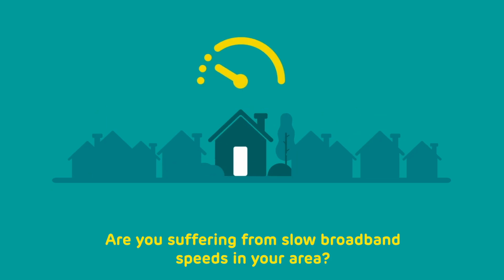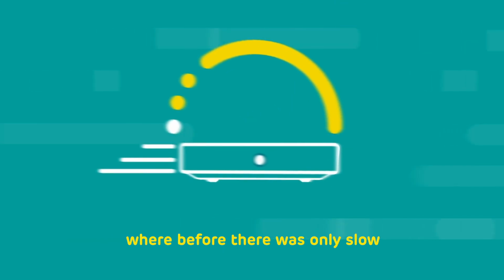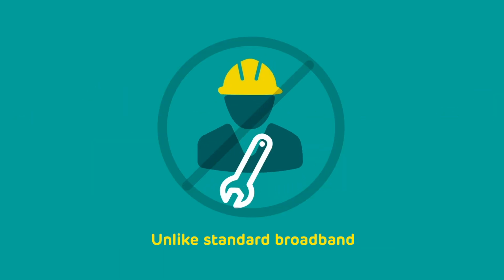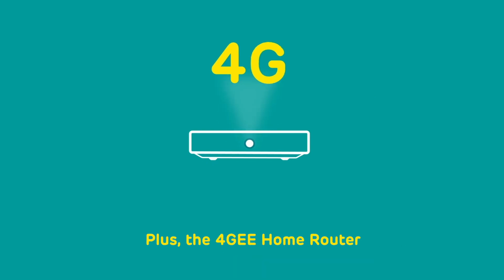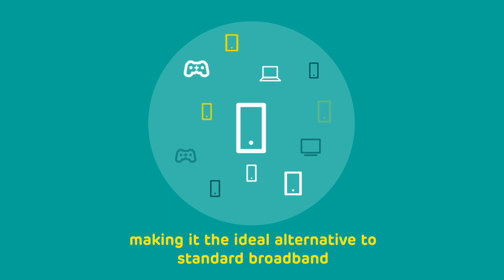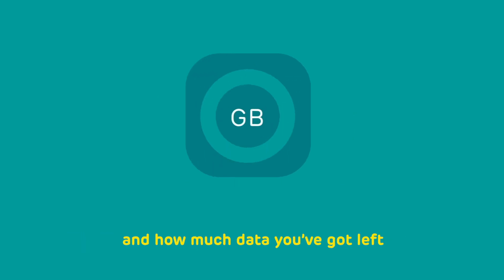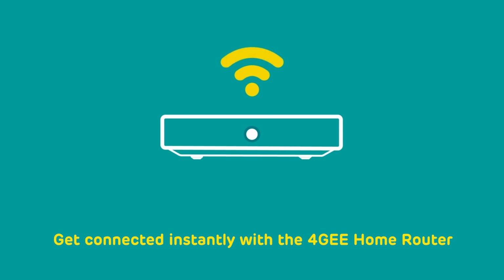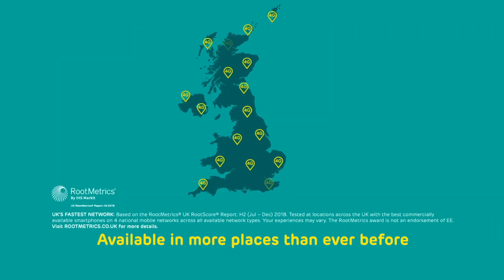EE | 4GEE Home Router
The ideal alternative to fixed broadband delivered through 4GEE on the UK’s No. 1 Network.

Do you have problems getting fixed broadband installed? Maybe you’re staying somewhere temporarily. Or perhaps you can only get slow broadband speeds in your area. Our new 4GEE Home Router could be the answer. In some places, you can get average speeds faster than standard fibre broadband.

Indoor use only. Compatible laptop/tablet and 4G coverage required. Average speeds of 31Mb/s. 4G speeds depend on the location of your router, the number of users and plan. other terms apply, see ee.co.uk/terms.
We’re EE, the UK's best network for six years running according to RootMetrics®.

24/7 help: community.ee.co.uk/
We’re EE, the UK's no.1 network for seven years running according to RootMetrics®.